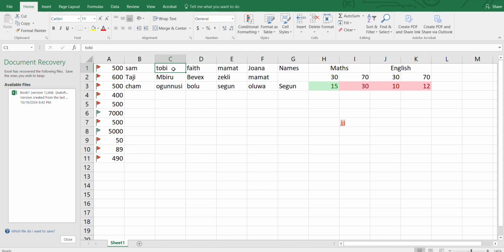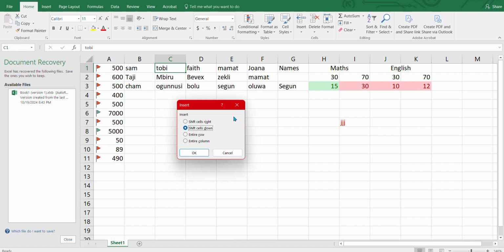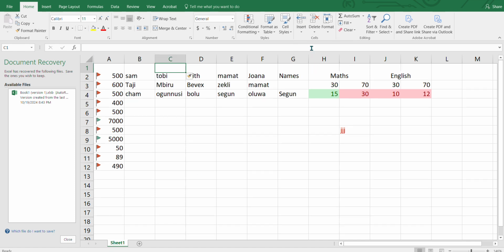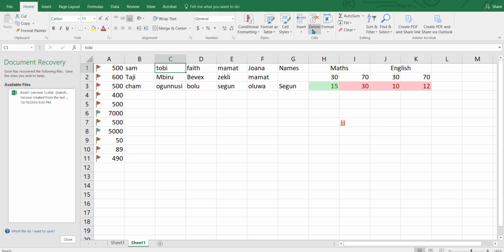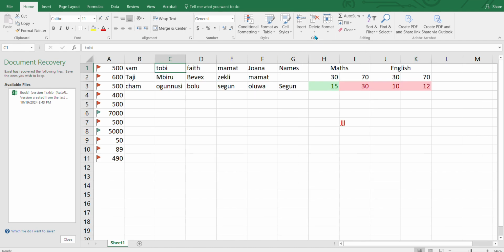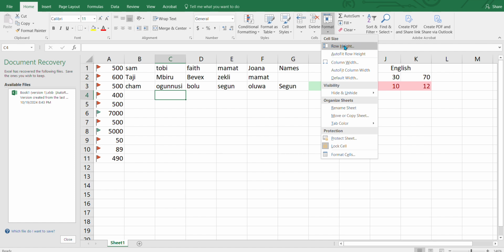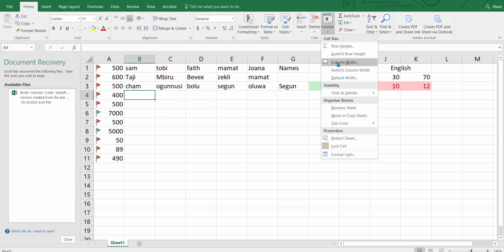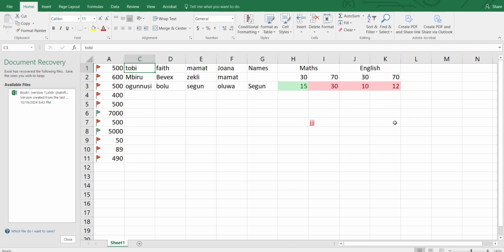HOME TAB (CELLS SECTION)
In this video, we’ll cover the CELLS SECTION of the Home tab in Microsoft Excel. This section includes important tools like Insert, Delete, and Format. You’ll learn how to easily insert new rows, columns, or cells into your sheet, delete unwanted ones, and adjust the formatting of your cells. The Format option allows you to change the size of rows and columns, lock cells, and even hide or unhide rows and columns. By the end of this video, you’ll know how to manage and organize your Excel sheets more effectively using the Cells section.